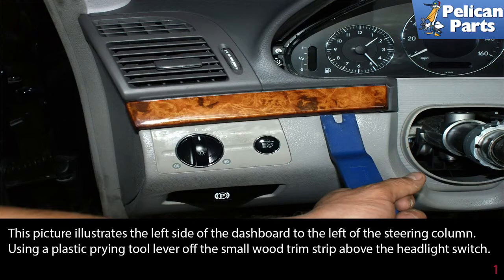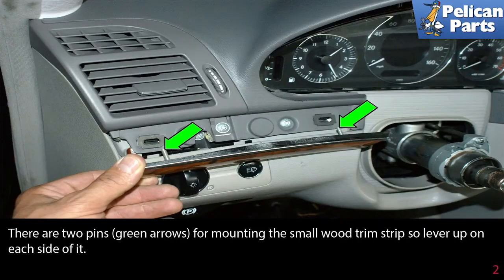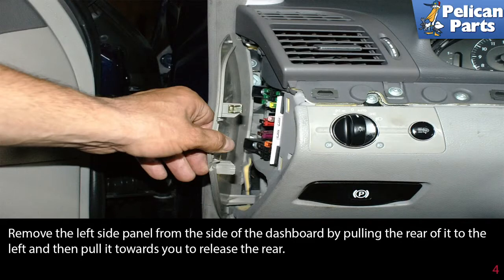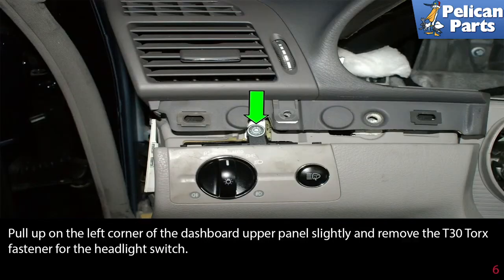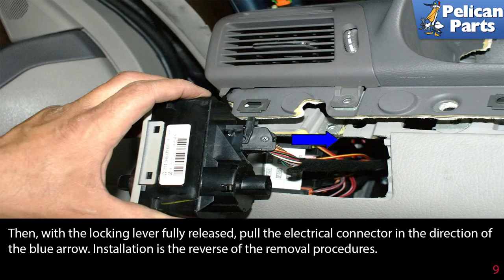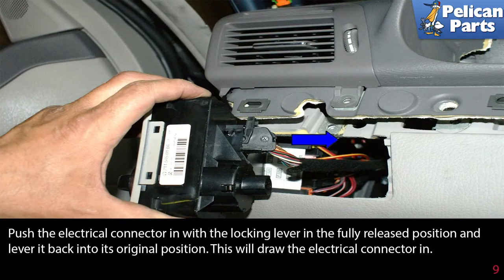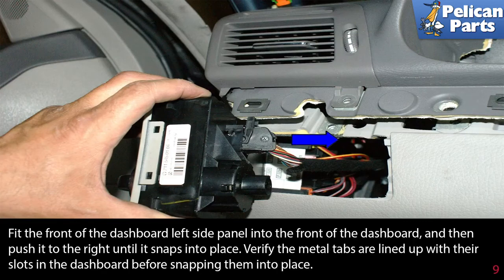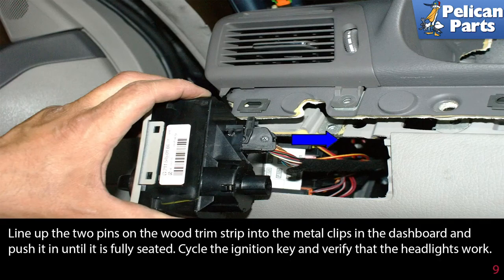Mercedes-Benz W211 E-Class Headlight Switch Replacement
Mercedes Benz vehicles are technologically advanced automobiles. A computer network has replaced pounds of electrical wiring needed to run the electrical system of the car. In the case of the headlights, a headlight switch sends its inputs to the driver's side front SAM (Signal Acquisition Module) which is part of the driver's side fuse box by the firewall under the hood of the car. From there the driver's side front SAM sends the power out to turn on your headlight, high-beam, turn signal, etc. The driver's side SAM controls the left side head light assembly and the passenger side SAM controls the right side headlight assembly.

If both of your head lights are out, of course you should check fuses and the power to the headlight bulbs with the car running and the headlight switch turned on. If you do not have power at the bulbs, then the SAM modules are not applying power to the headlight bulbs. You may have a bad SAM or fuses are blown in the SAM, but the odds of two driver's and passenger side SAM modules going bad at the same time are slim. Also the SAM modules control many other functions such as the windshield wipers, so if your windshield wipers are working then the SAM is at least functioning somewhat. When you turn on your headlight switch both SAM modules are commanded to power up the headlight bulbs. If neither one is commanded to come on you may have a bad headlight switch. If you have access to a scan tool capable of communicating with your SAM modules you can use scan tool data to determine if the headlight switch is functioning properly. In this tech article we will go over replacing your headlight switch.

Note* - There are several trim color variations and options with the actual switch itself, please give us a call to confirm that you have the correct part number / color for your specific model.

Parts Required: Headlight switch
Hot Tip: Work with clean hands to prevent getting the dashboard dirty
Performance Gain: Regain headlight function from failed headlight switch
Complementary Modification: Check all the lights on the car and replace any failed bulbs